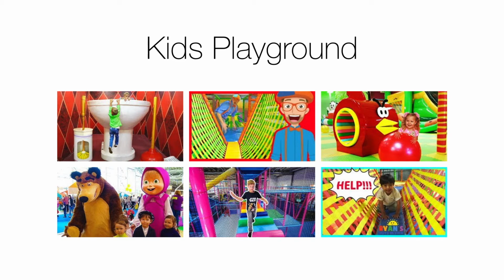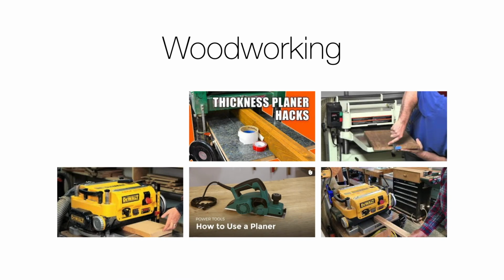How To Make Thumbnails That Win The Click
(A) We know that well designed thumbnails make more people click and (B) we all heard the standard recommendations for how to design great thumbnails. However, truly great thumbnails go even further. One aspect you rarely hear is that they break the pattern.

I host a Morningfame Q&A live stream every first Saturday of the month 12pm US West Coast / 3pm US East Coast / 9pm Central Europe. Simplifying YouTube growth one question at a time.

Cheers, Nico

Brian G. Johnson joined in on the pursuit to grow Morningfame’s fanbase. His channel is a delight: